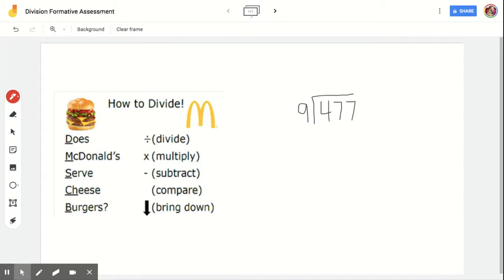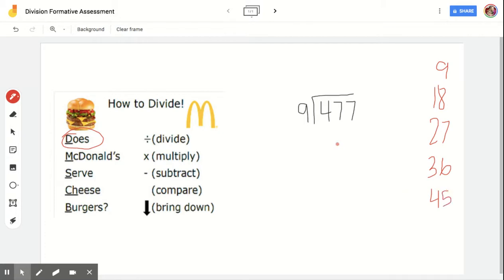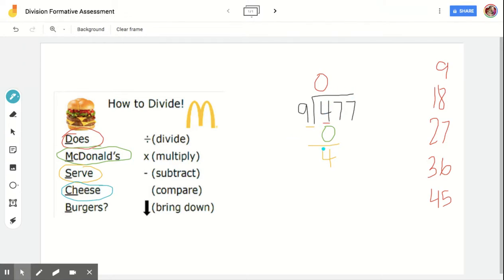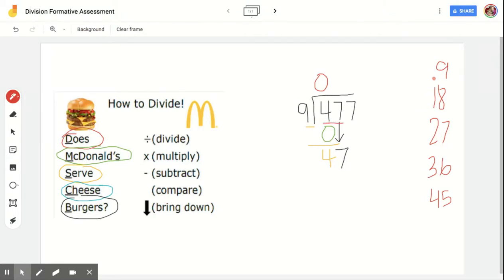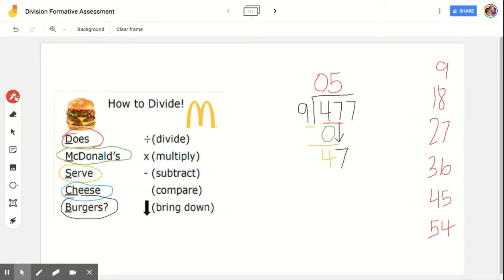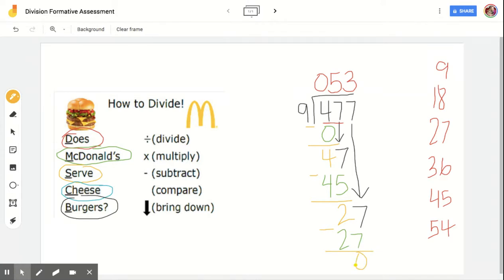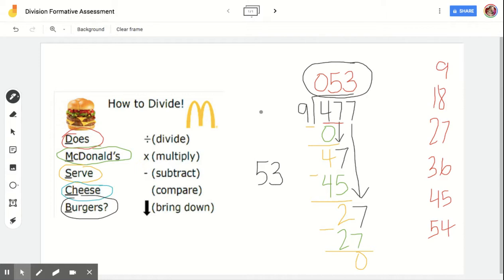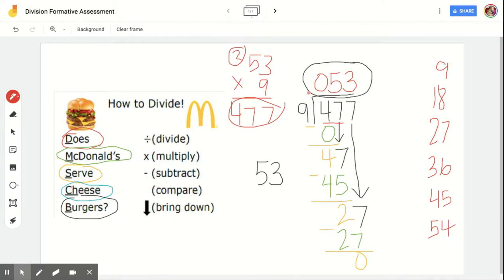Division Formative Assessment - Google Jamboard